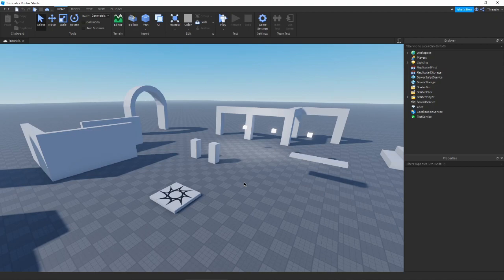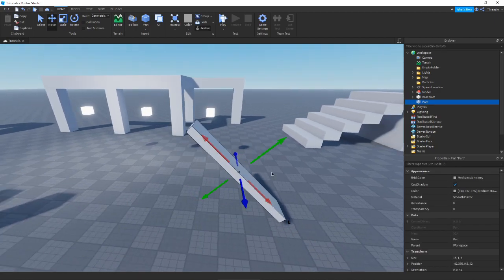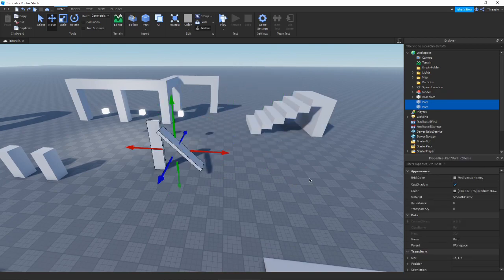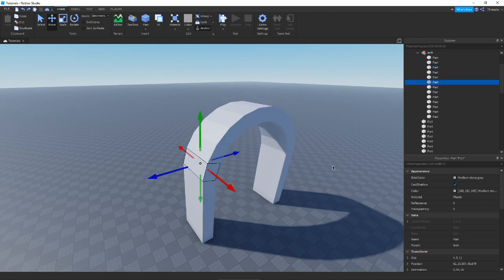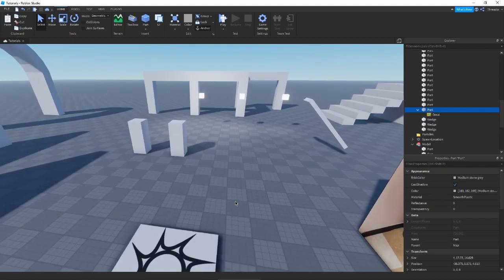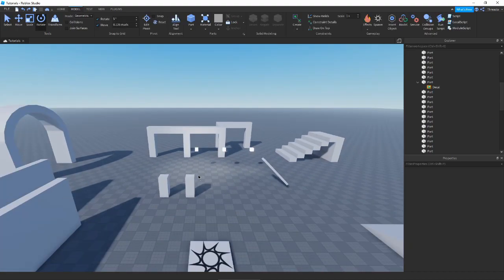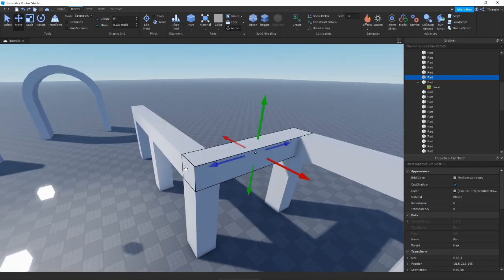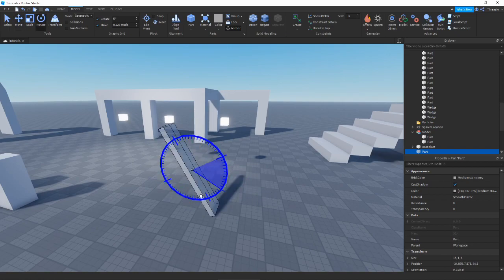10 Shortcuts That Will OPTIMIZE Your WORKFLOW!! | Roblox Studio